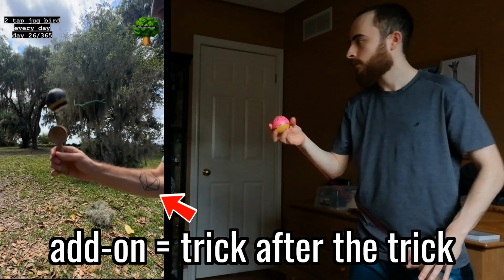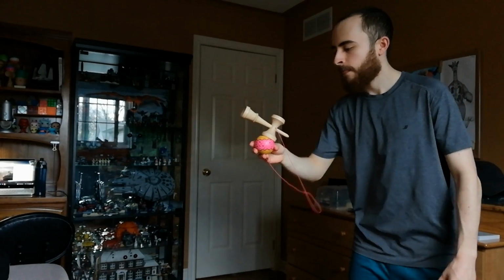The BEST Way To Level Up Your Skills (a challenge)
Recipe:
- miss 1 day
- make up for it 3 times
- 10

More stuff here!